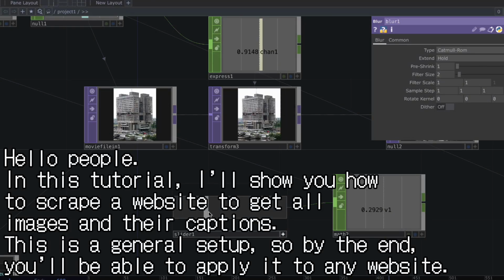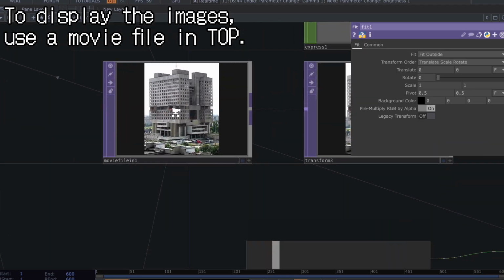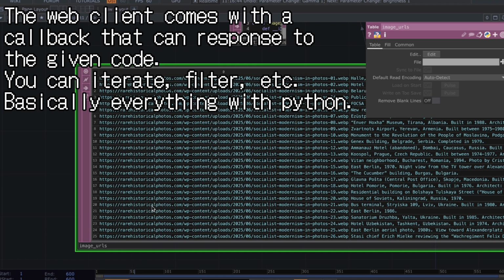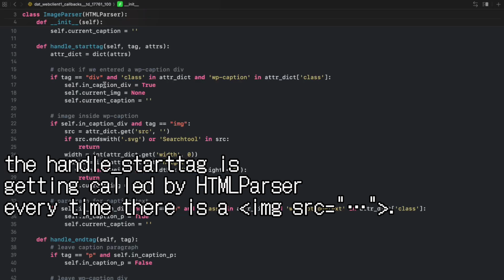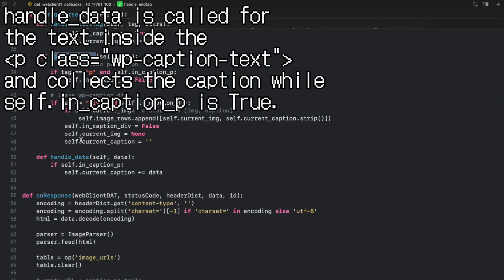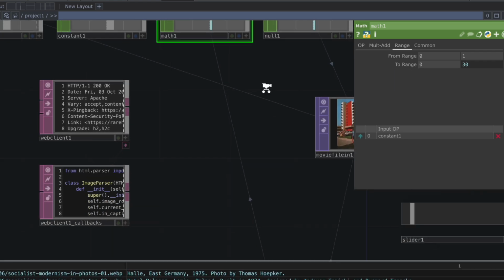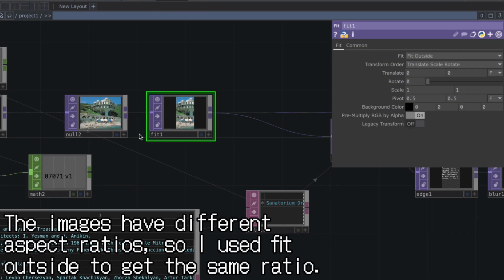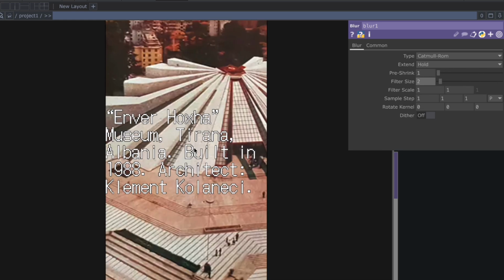Web Scraping Images and Captions in TouchDesigner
Learn how to scrape any website for images and captions in TouchDesigner using Python.